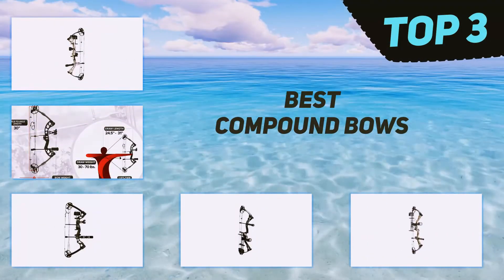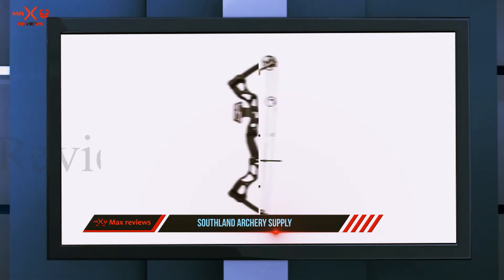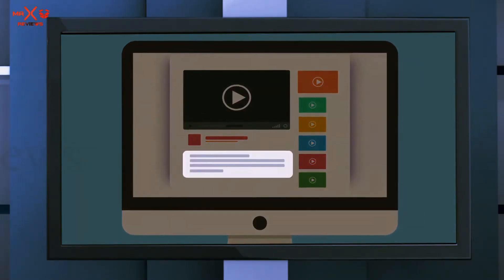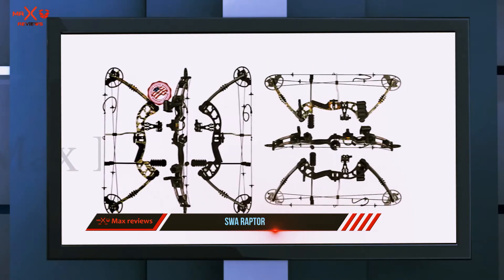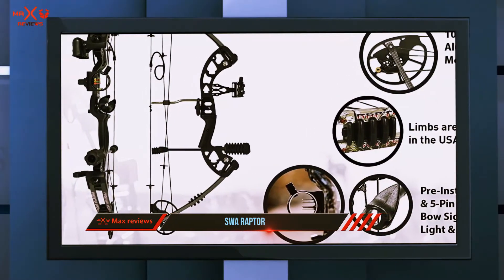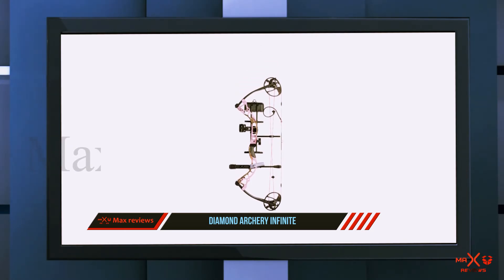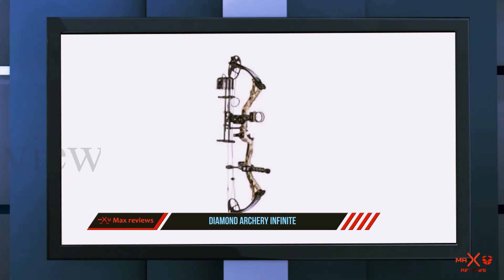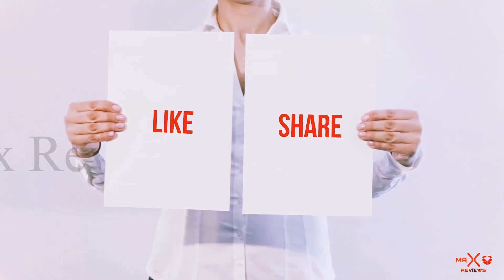✅ 3 Best Compound Bows in 2023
Here is the Updated Prices of the Best Compound Bows in 2023!

Things that we mentioned in this video:
1. Diamond Archery Infinite - B00XREPQ4G
2. SWA Raptor - B01MUF5EDM
3. Southland Archery Supply - B00UY6QATA